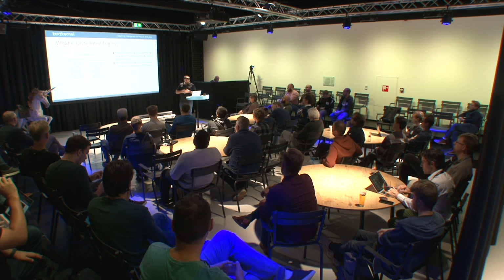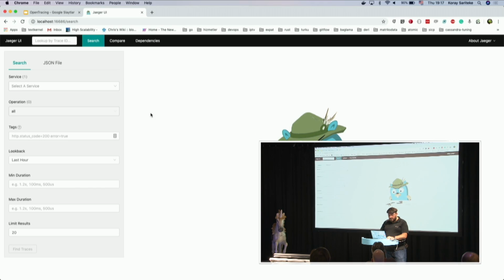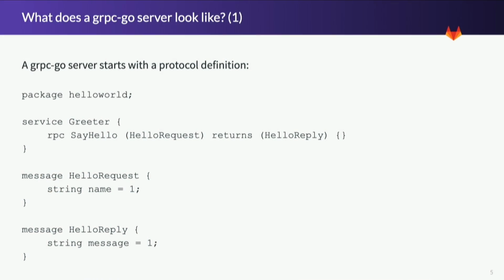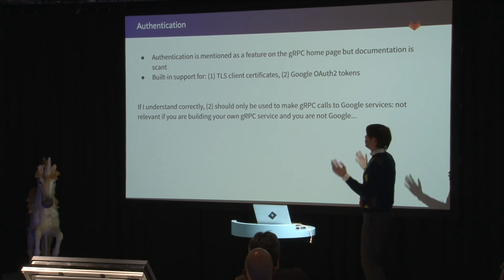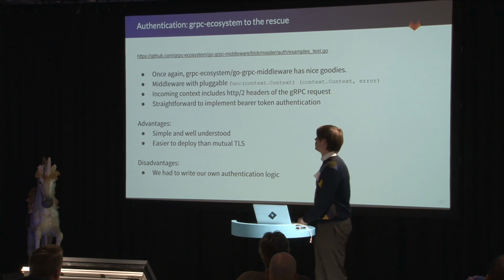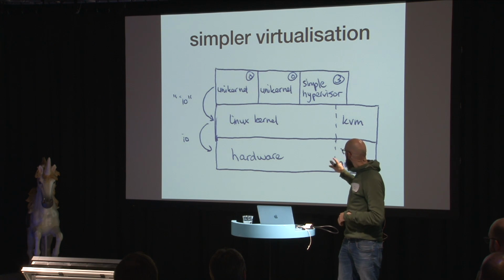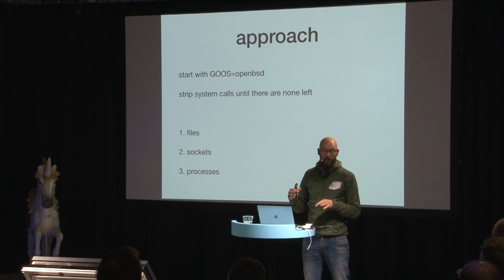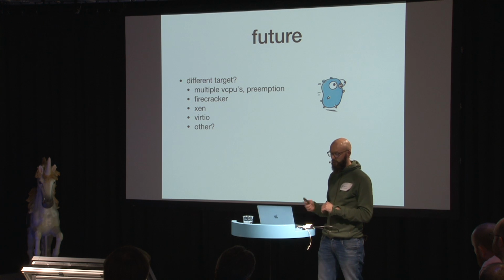Go Meetup @ Schuberg Philis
Location

* Schuberg Philis Boeing Avenue 271, 1119 PD Schiphol-Rijk

Talks

* OpenTracing, by Koray Sariteke
* Middleware for gRPC servers, by Jacob Vosmaer
* Vmgo - go unikernels, by Mechiel Lukkien